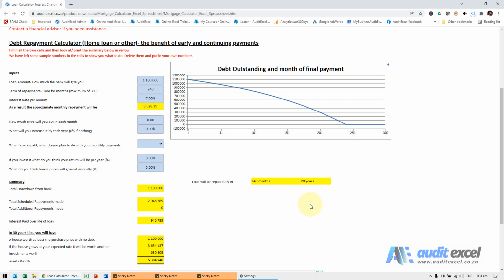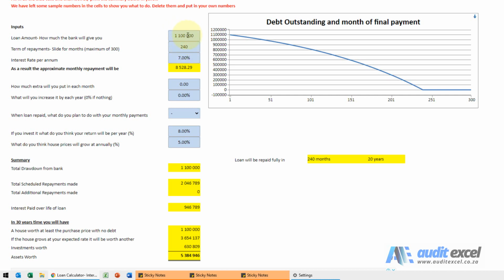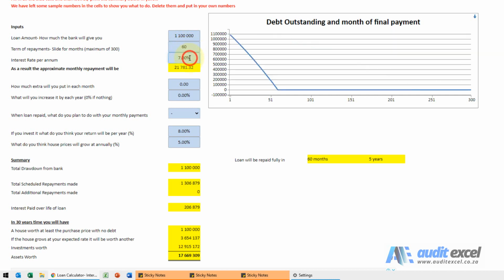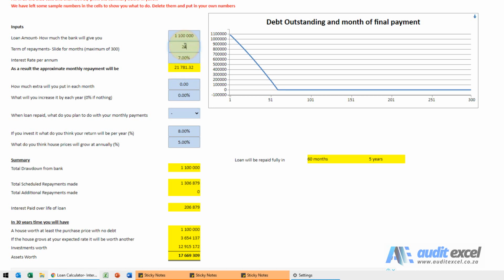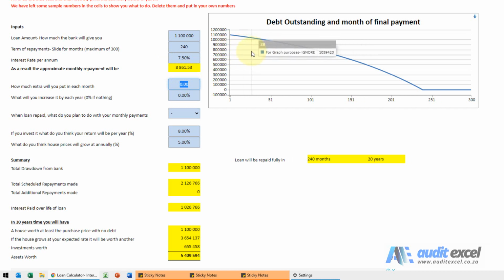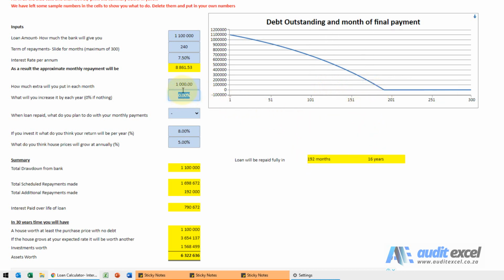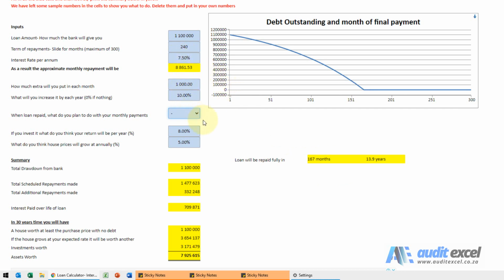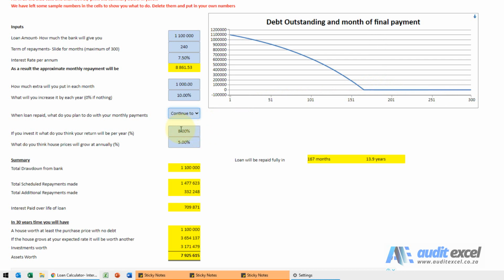Interest rate hike- impact on your loans (calculator)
00:00 Loan calculator- impact on monthly repayments of interest rate hikes
00:17 Enter the loan amount, term and current interest rate
00:50 Increase the interest rate- see how much more you will be paying
01:20 Impact of extra payments into a loan
02:00 Benefit of compounding interest (if you put in extra money)

The impact on your loan repayments with recent interest rate hikes in South Africa and worldwide,  and more about compounding interest and the benefit of putting extra payments into your loan and then continuing to invest the same amount when the loan is repaid earlier than expected.